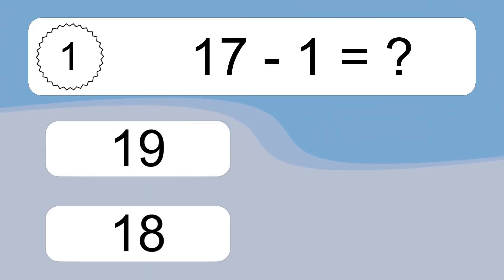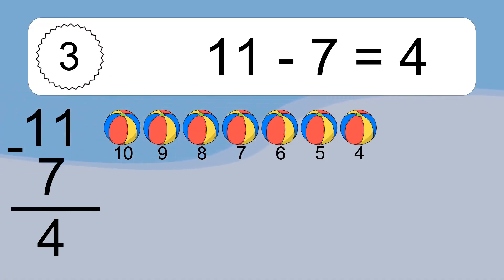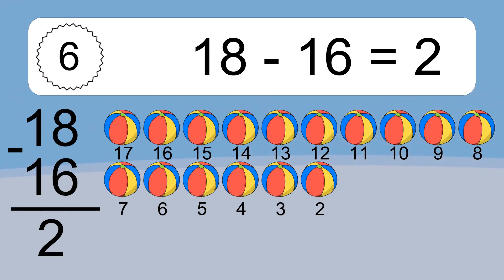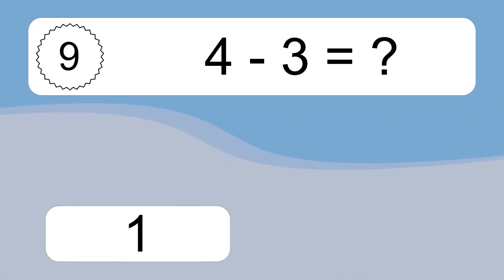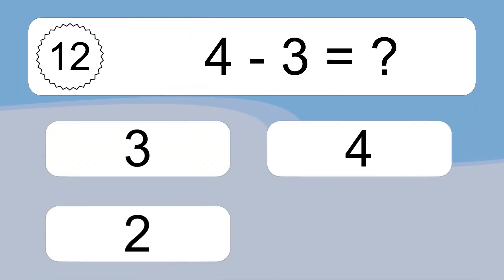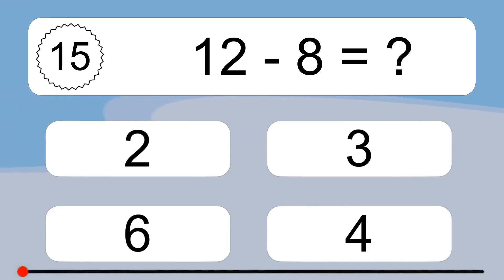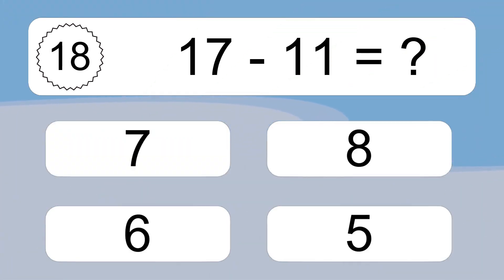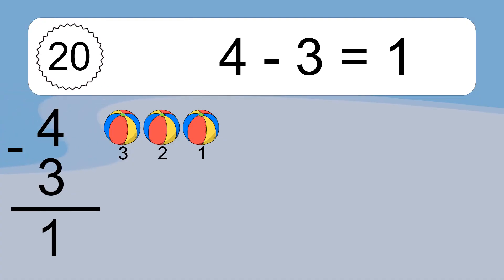20 Subtraction Quiz Exercises for Kids: Numbers Up to 20